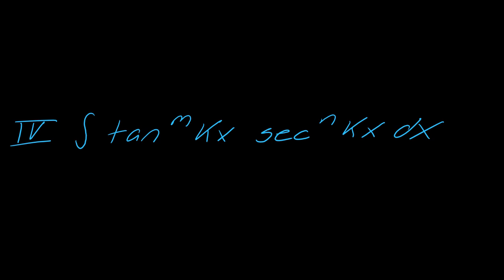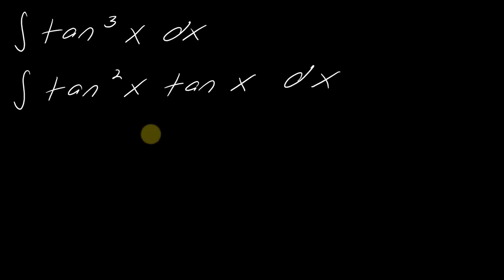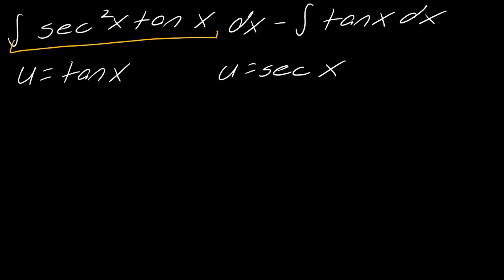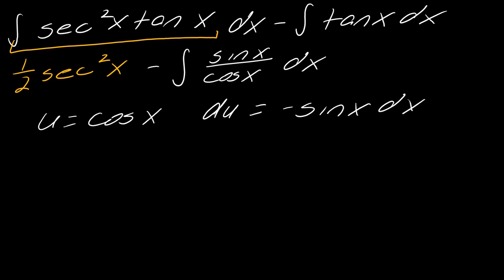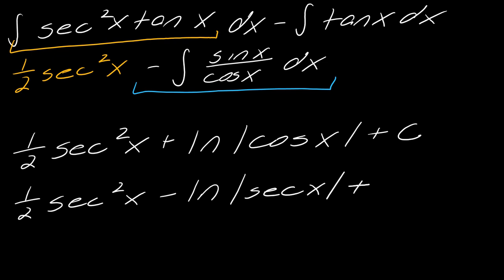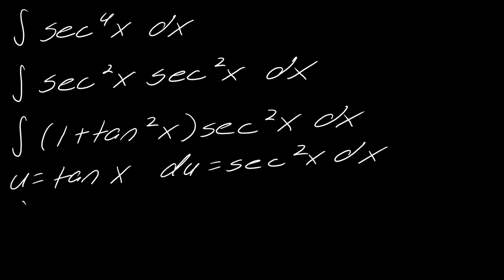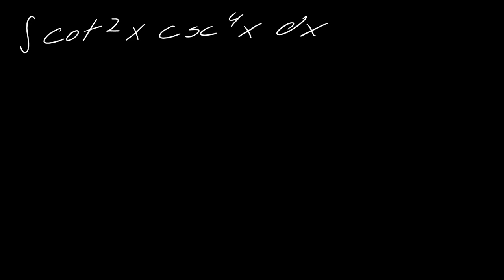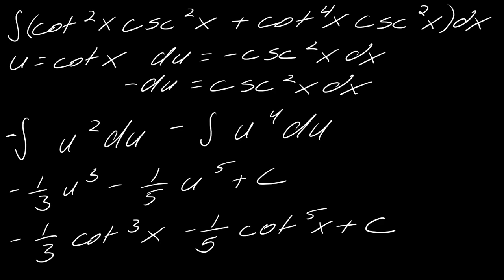Lesson: Trigonometric Integrals with Tangent, Secant, Cotangent, and Cosecent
A lesson on integrating powers of tangent, secant, cotangent, and cosecant using identities and substitution

Quick References
0:00 Tangent and secant, cotangent and cosecant
0:48 A hack for remembering the Pythagorean identities
1:34 Dividing sin^2 x + cos^2 x = 1 by sin^2 x and by cos^2 x
2:04 Evaluate the integral of tan^3(x) dx
2:19 Splitting an odd power into even powers plus one
3:07 Rewriting tan^2 x as sec^2 x - 1
3:41 Breaking it into two separate integrals
4:12 Two substitutions that both work
5:34 Why both answers are correct
6:36 Integrating tangent by rewriting it as sine over cosine
8:11 Why ln cos x and -ln sec x are the same answer
9:51 Evaluate the integral of sec^4(x) dx
10:37 Letting the derivatives you know guide the substitution
11:23 Rewriting sec^2 x as 1 + tan^2 x
12:27 Substituting u = tan x and finishing
13:00 Evaluate the integral of cot^2(x) csc^4(x) dx
14:33 Leaving a csc^2 x for the substitution
15:06 Using csc^2 x = 1 + cot^2 x
15:43 Substituting u = cot x
16:30 Getting the signs right and finishing